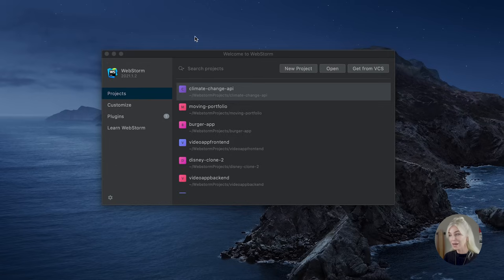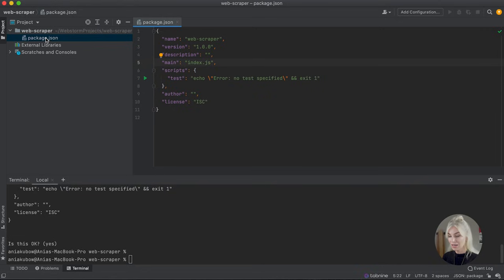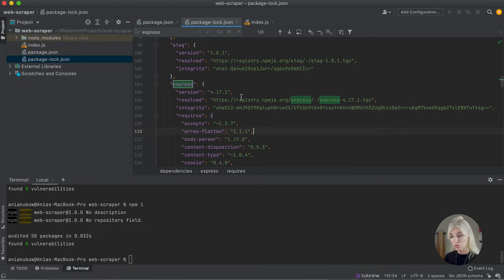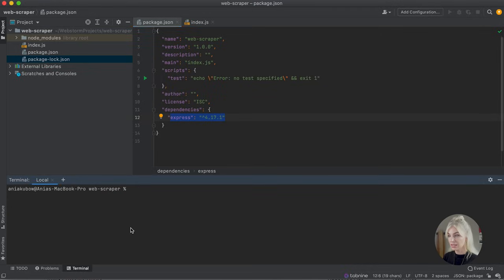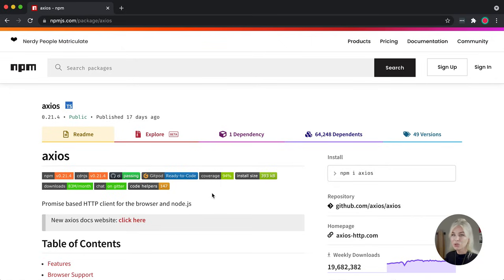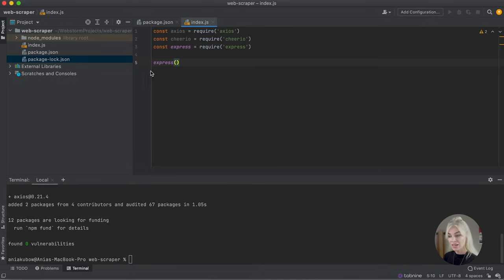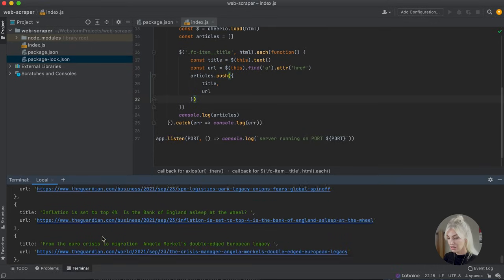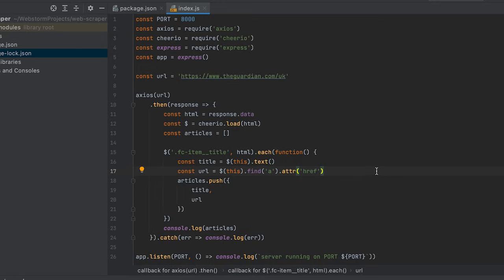Build a Web Scraper (super simple!)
In this video I show you how to build a Web Scrapper in a super simple beginner friendly way using Node.js.

Web scraping refers to the extraction of data from a website quickly and accurately. Many people move onto selling their web scraping tools for money, either by building them as a chrome extension or API, or selling them to data capturing companies. So, the option to make money off this tool, is there for you too.

Common questions:
- This tutorial assumes you have nodemon installed globally on your computer. If you do not, use command: npm i nodemon -g